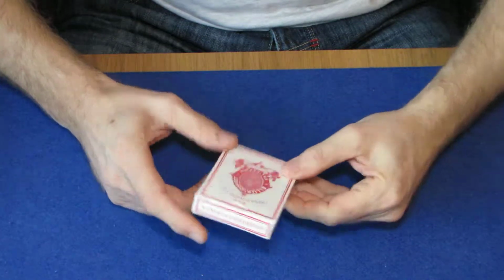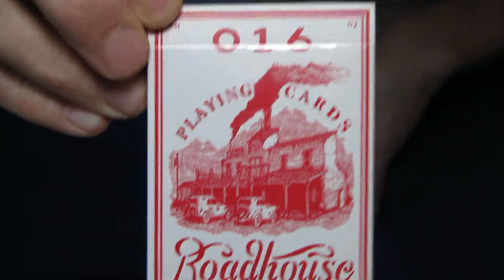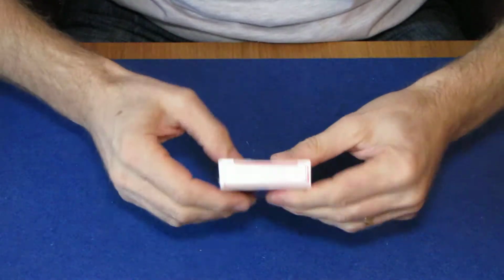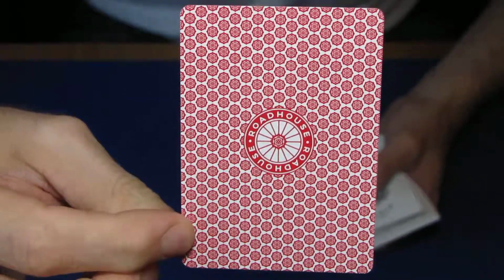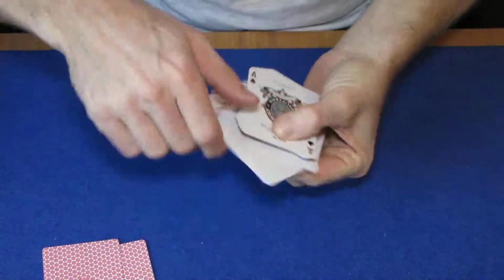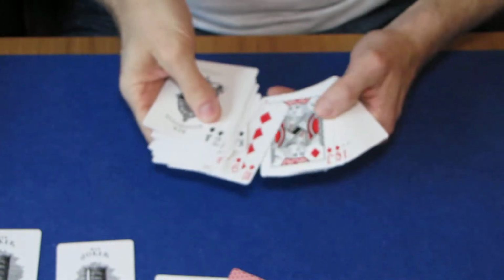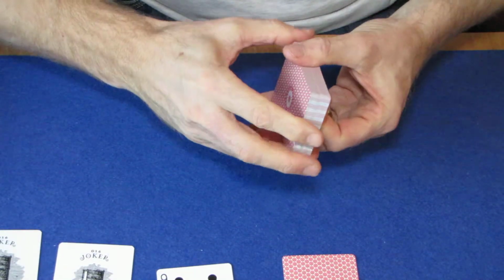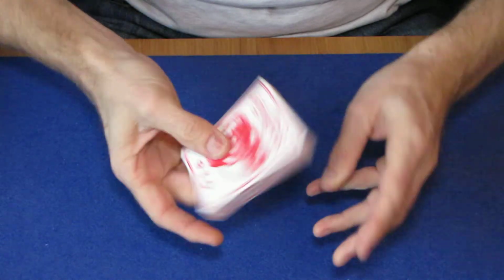Roadhouse Playing Cards